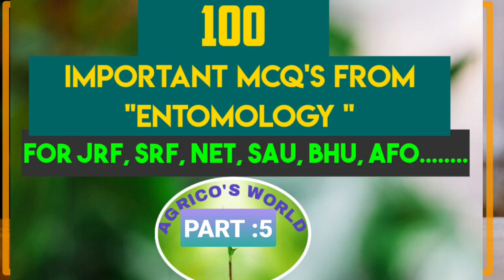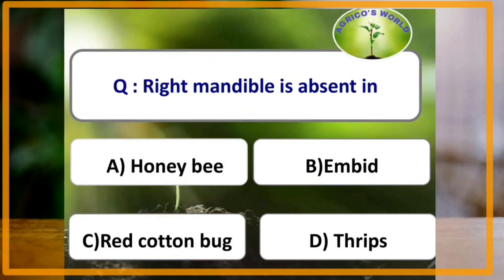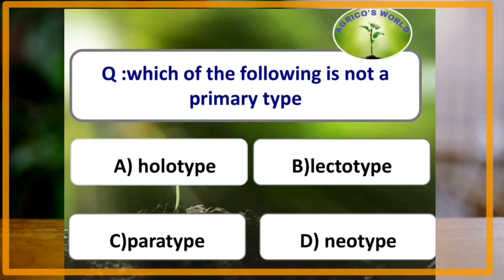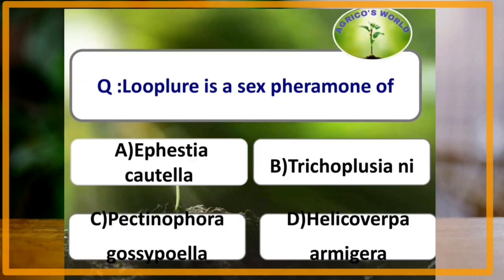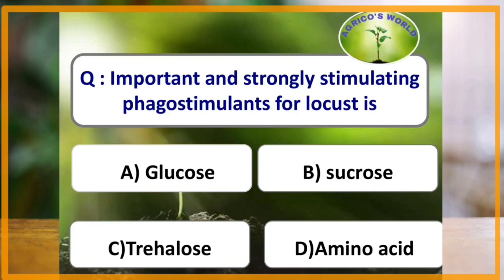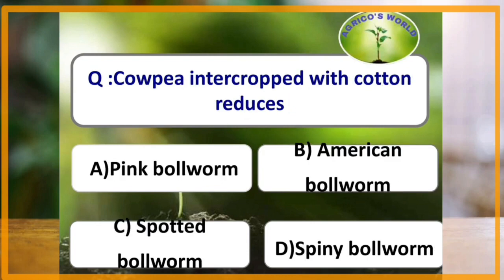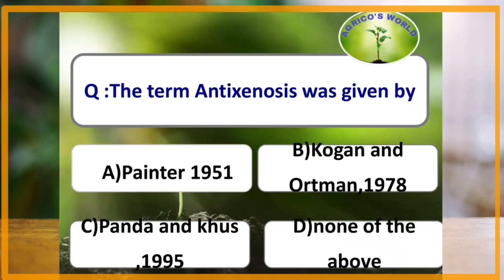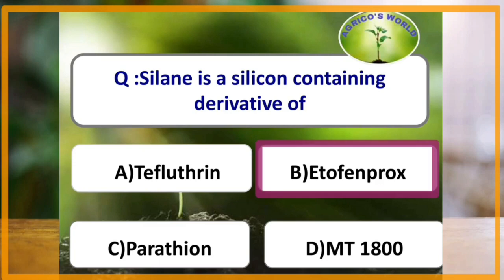100 IMPORTANT MCQ'S FROM ENTOMOLOGY, PART :5 |FOR JRF,SRF,NET,BHU,AFO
100 IMPORTANT MCQ'S FROM ENTOMOLOGY, PART :5 |FOR JRF,SRF,NET,BHU,AFO |‎@AGRICO'S WORLD

1.100 MCQ'S (AGRONOMY,GENERAL AGRICULTURE, ENTOMOLOGY, PLANT SCIENCE, SOIL SCIENCE)

2. GENERAL AGRICULTURE

3. JRF 2020 PAPERS

5. CROP PRODUCTION

6.PLANT SCIENCE

8.BOOKS FOR AGRI.EXAMS

9.JOBS CORNER

10. SOIL SCIENCE

11.ENTOMOLOGY

12. AGRI.ECONOMICS

13. AGRI.EXTENSION

14. AGRI.STATISTICS

15. ICAR JRF/SRF SUCCESS STORIES